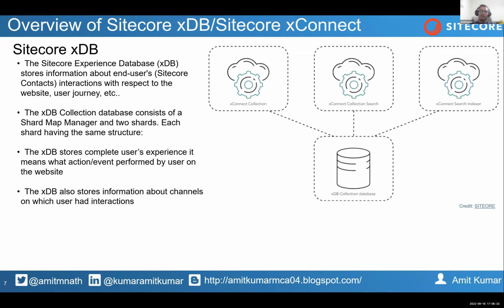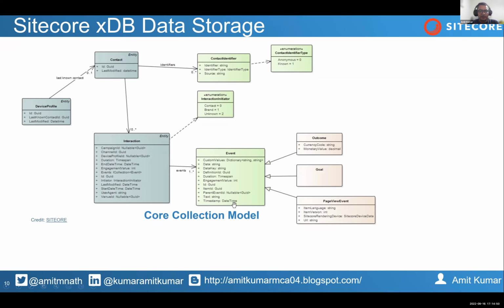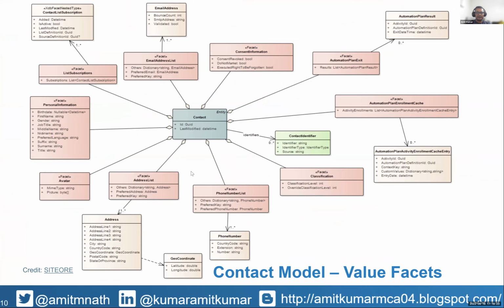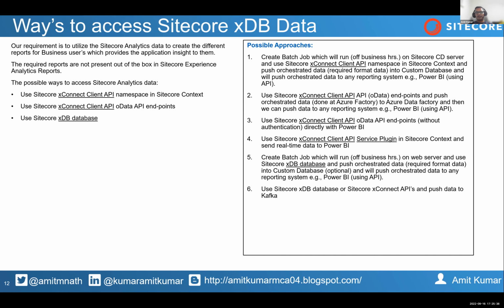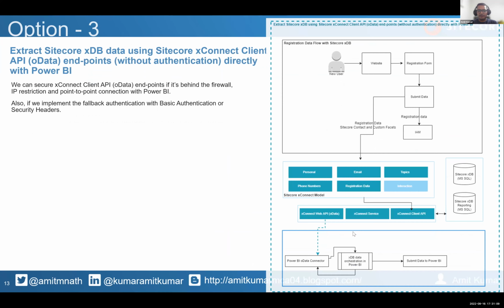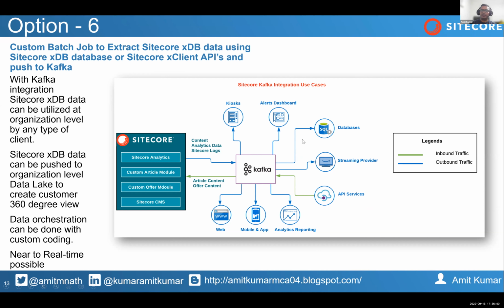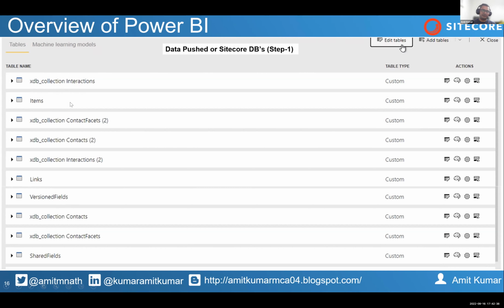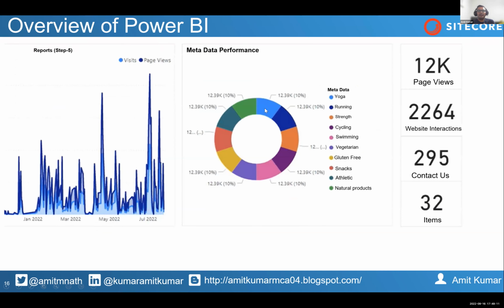Extend Analytics Reporting with Sitecore xDB Data